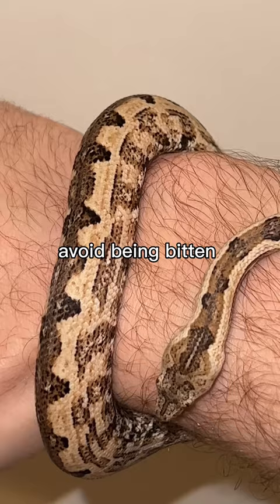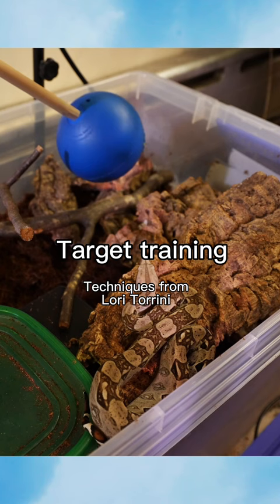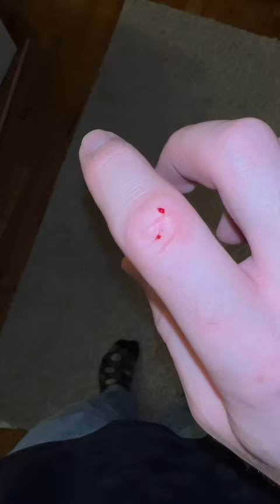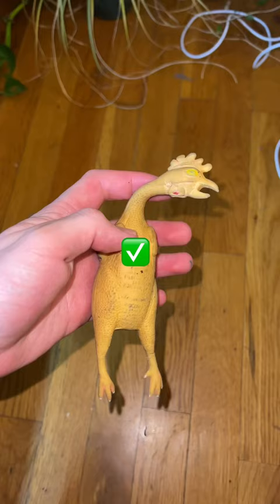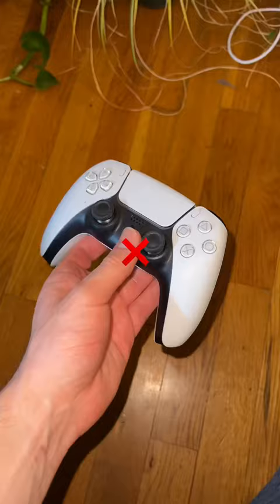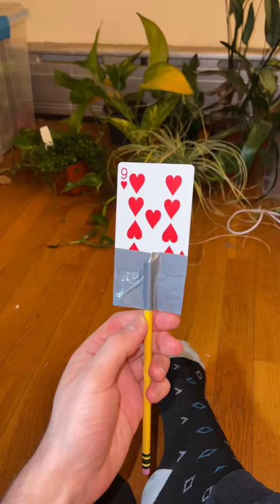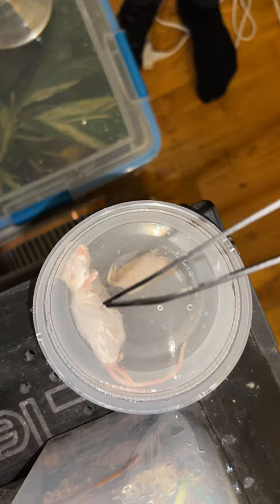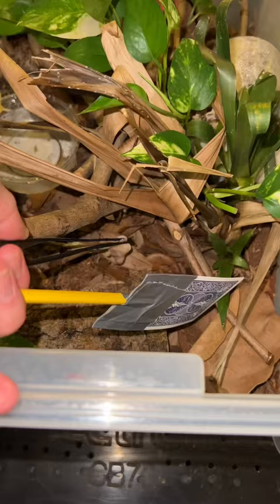How to train your snake using a target